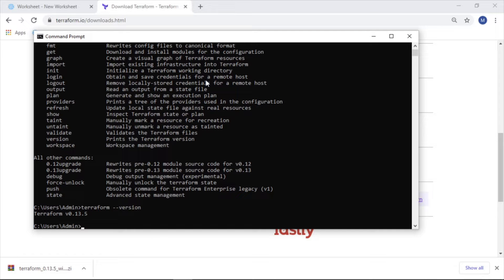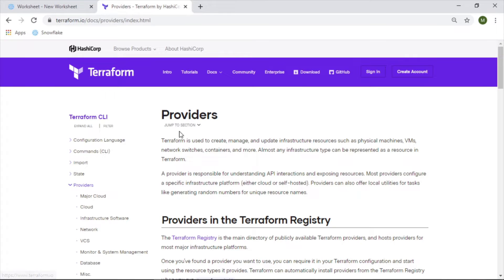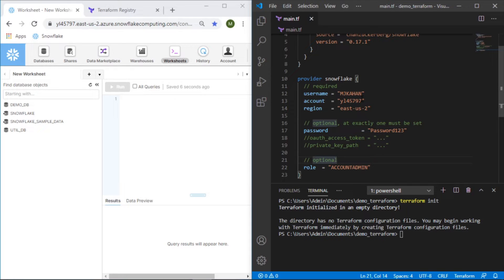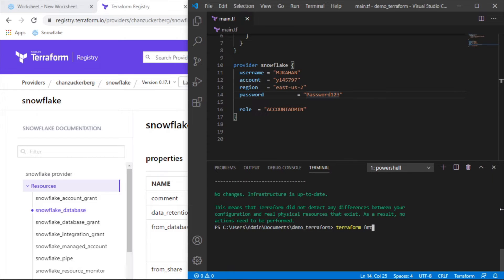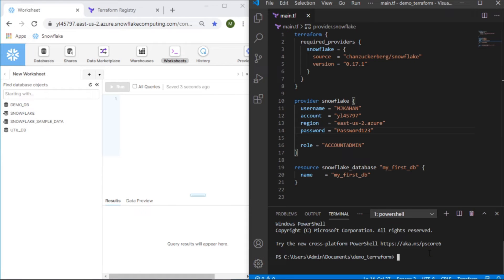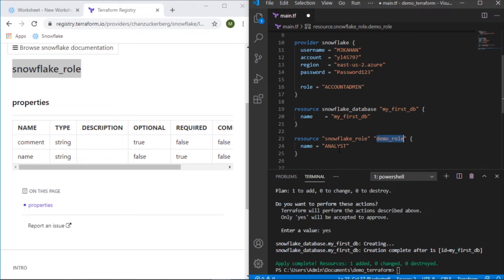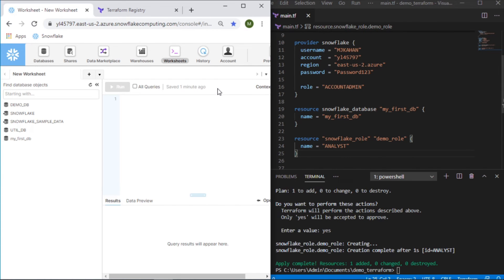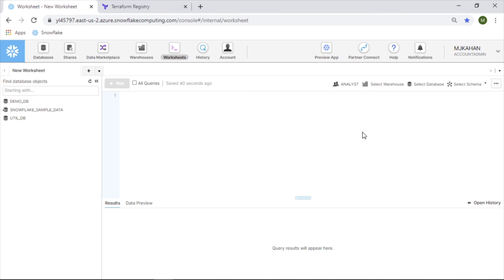Initialize a Terraform project & create resources!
Terraform is an open-source infrastructure as code software tool that can be utilized to manage and automate your cloud infrastructure.

Like many recent open-source projects, this tool has a ton of great features and can make your life easier as you learn more about it.It will allow you to be more explicate in how you manage your resources/permissions and keep you much more organized.

In this video we we will walk through the process of creating resources with Terraform to show the initial building blocks for developing a cloud architecture.We will get connected with a third party provider (Snowflake) and cover the key commands of terraform plan, terraform apply and terraform fmt.

Title & Tags:
Initialize a Project and Create Resources | Providers and Commands | Terraform Tutorial